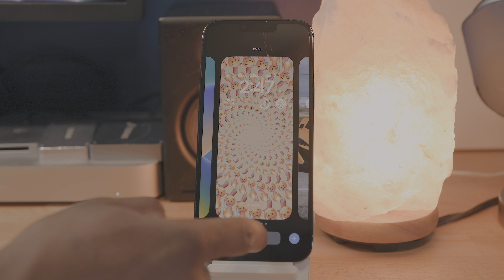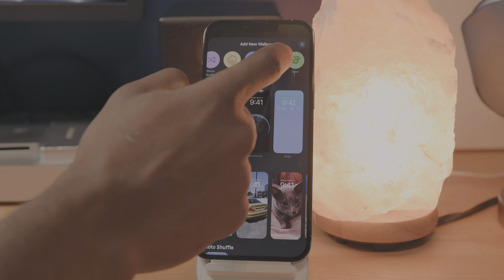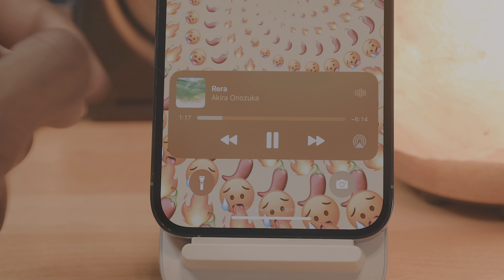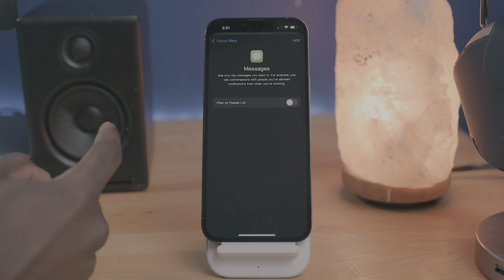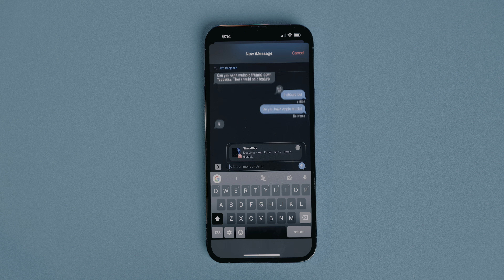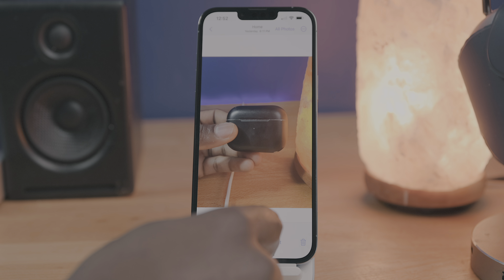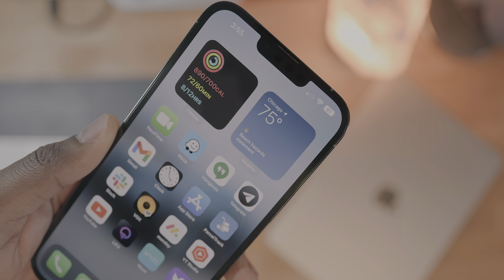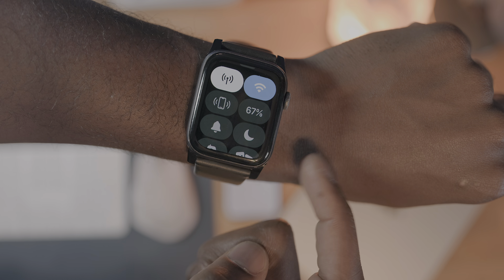iOS 16 - My Top Features for iPhone Users!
My Top Features of iOS 16!

GEAR I USE:
- DJI RS2 Gimbal
- RodeLink Wireless Lav
- Mac mini
- MacBook Pro

CHAPTERS:
0:00 Introduction
0:17 Lockscreen Customization
0:36 Wallpaper Menu
1:42 FaceID Landscape
1:54 Music Player
2:33 Focus
3:27 Spotlight
3:50 Messages
4:35 FaceTime
4:53 Live Text
5:16 Visual Lookup
6:00 Mail
6:24 Safari
7:05 Battery Percentage
7:30 Find My
7:55 Screenshots
8:26 9to5Mac's Take